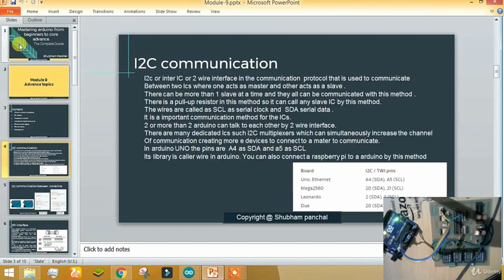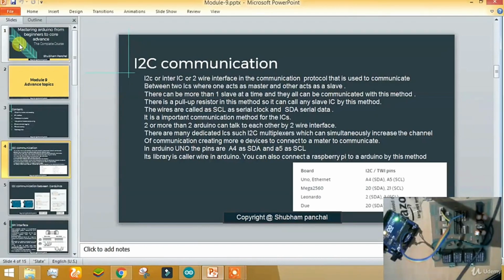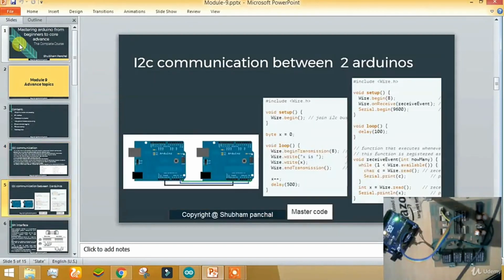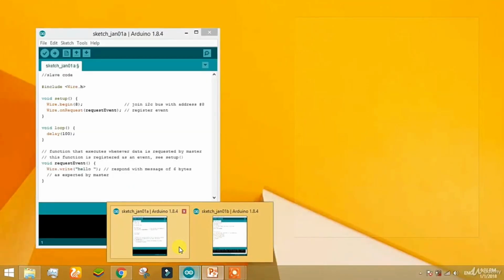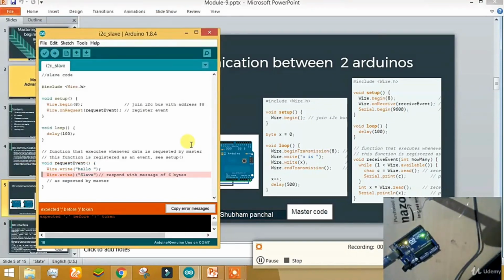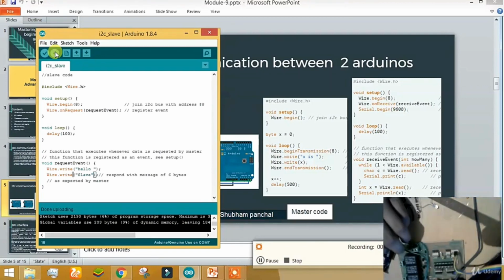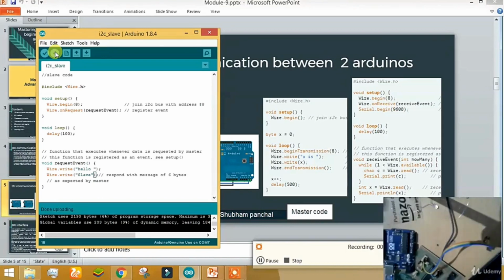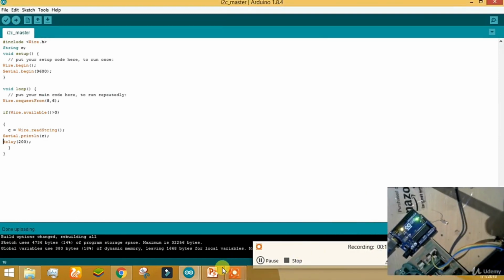044 I2C Communication Part 2